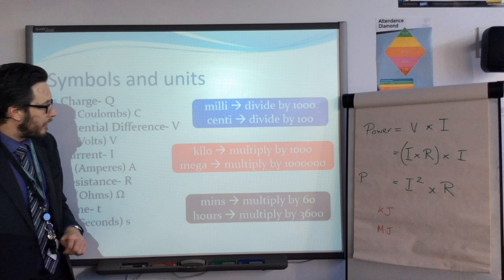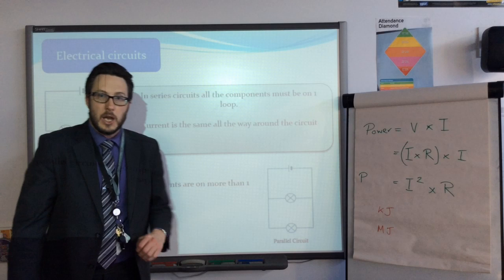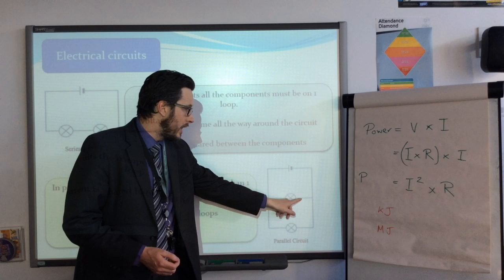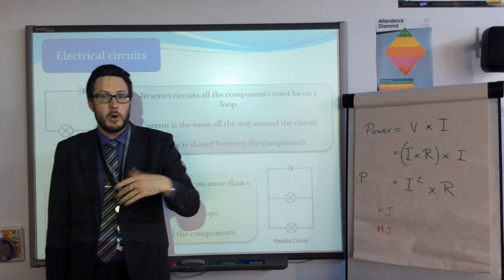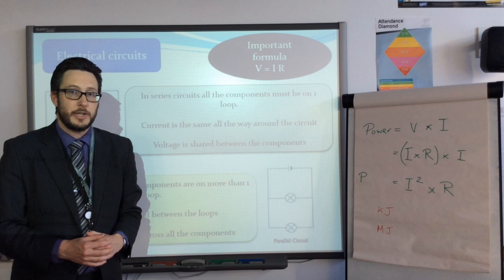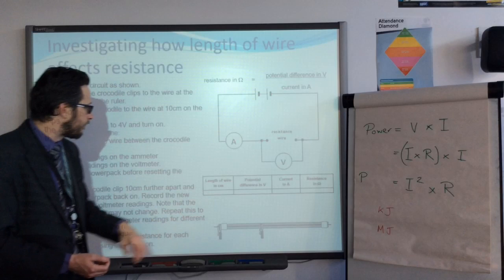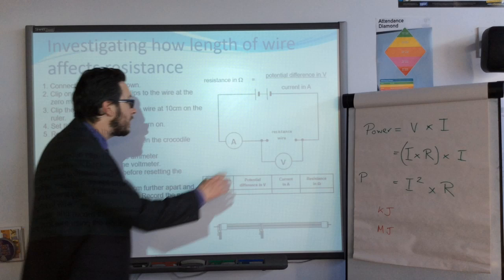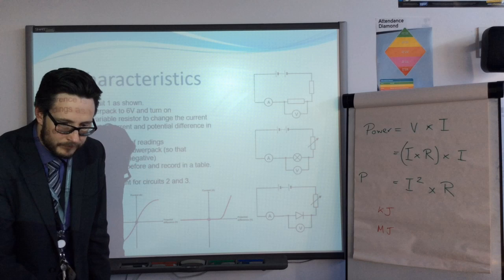Folkestone Academy Revision Live Stream